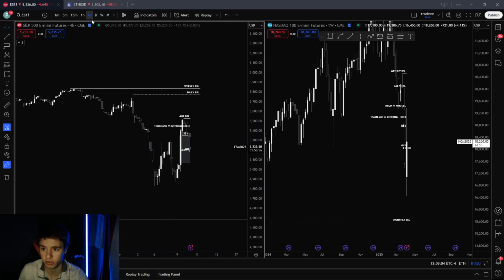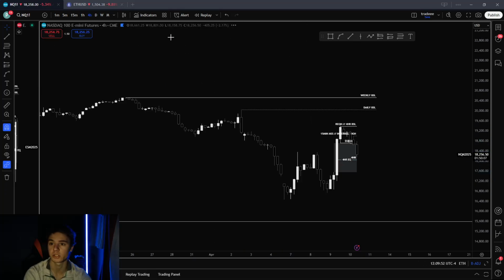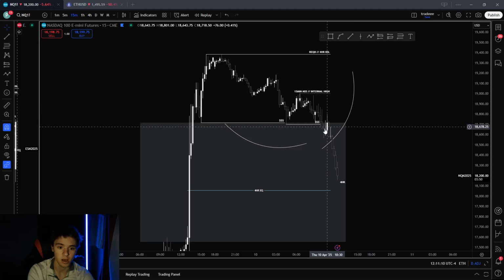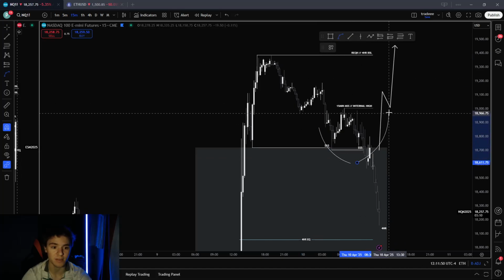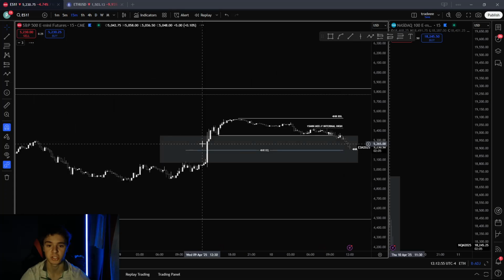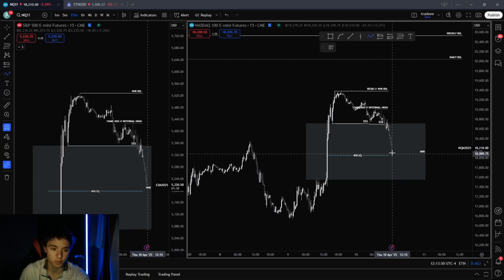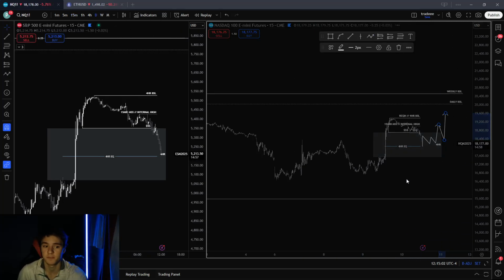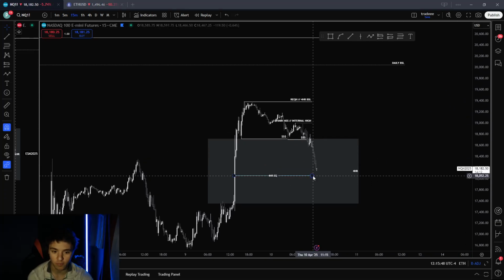Market Recap $ES and $NQ (4/10/25)